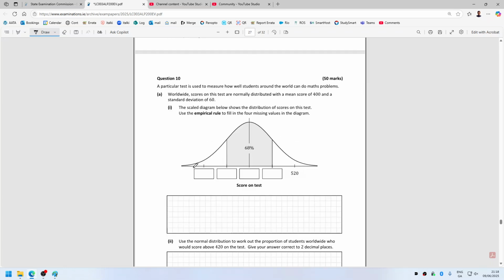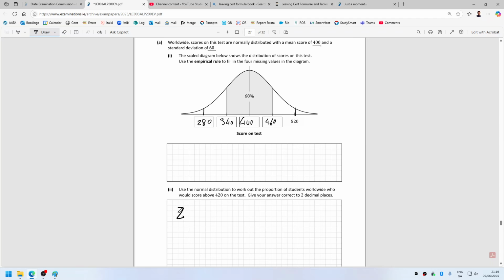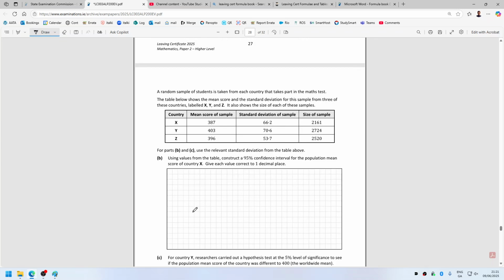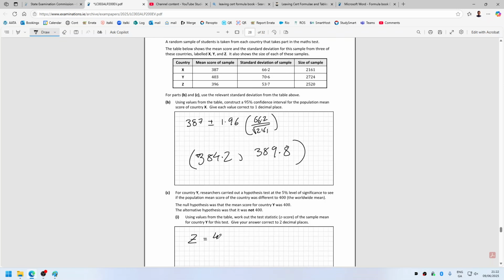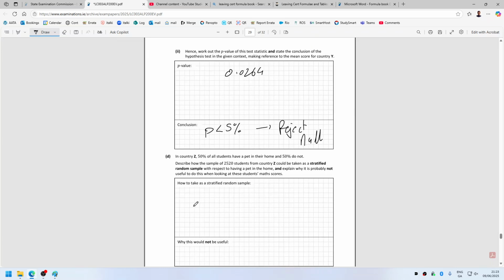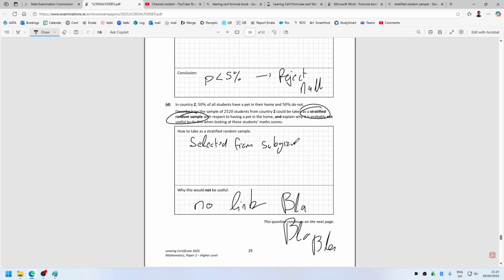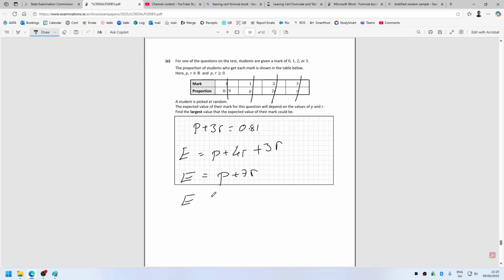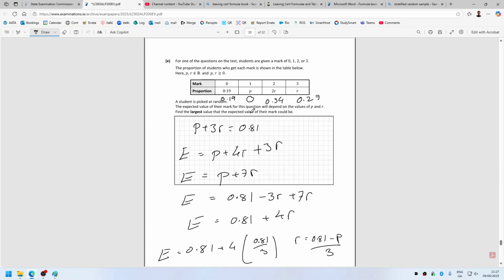My Attempt of today's solution to Higher Level Leaving Cert Maths 2025 Paper 2 Question 10